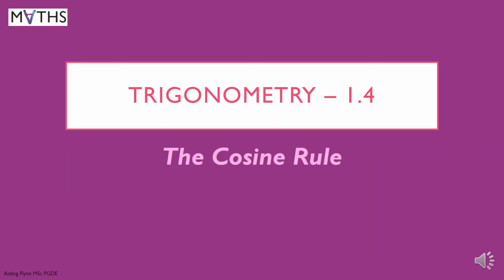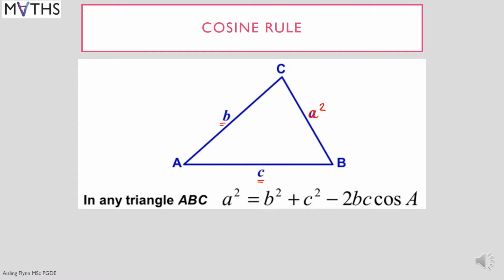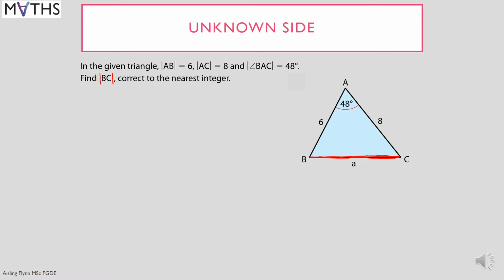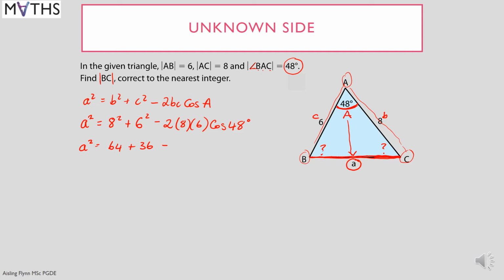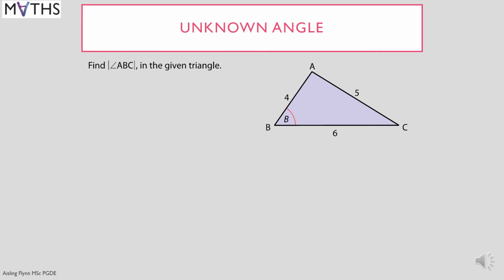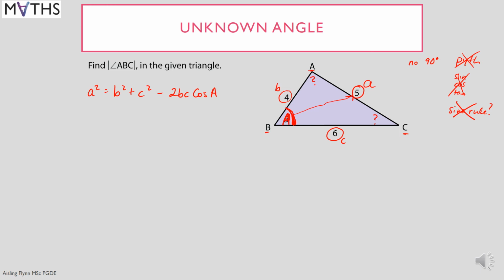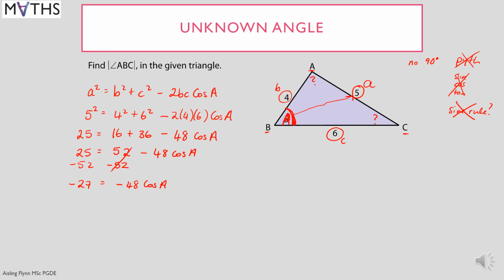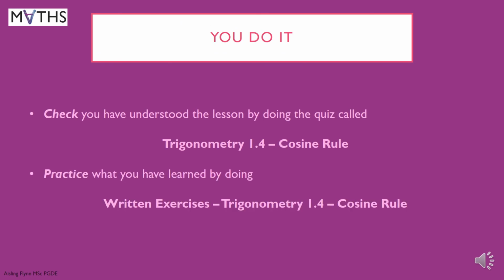92 Trigonometry 1.4 - Cosine Rule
Using the Cosine Rule in Leaving Cert Trigonometry to solve for an unknown side or an unknown angle.